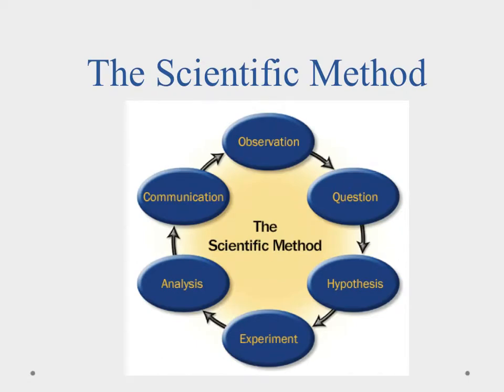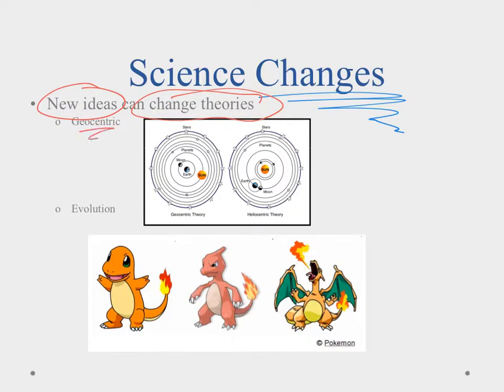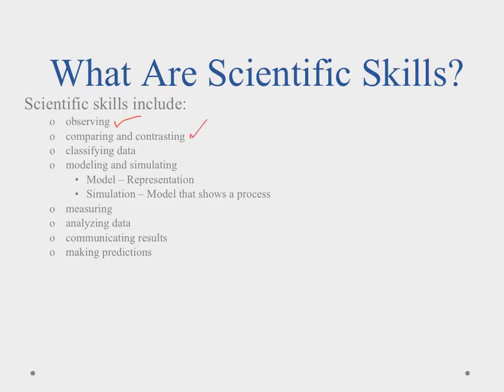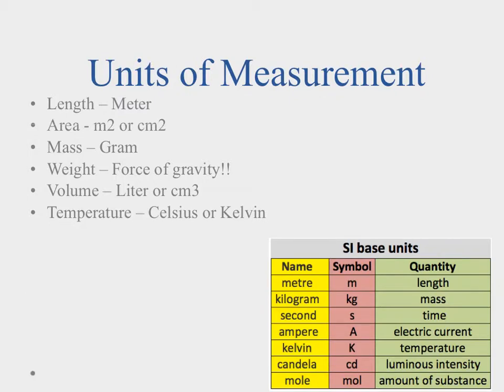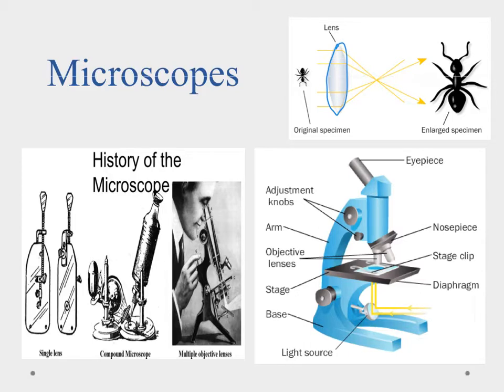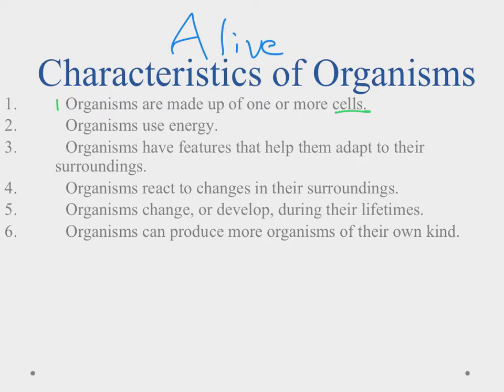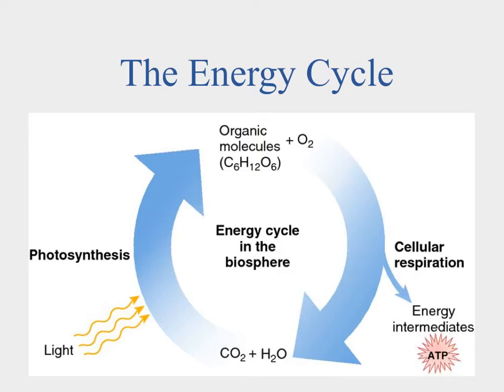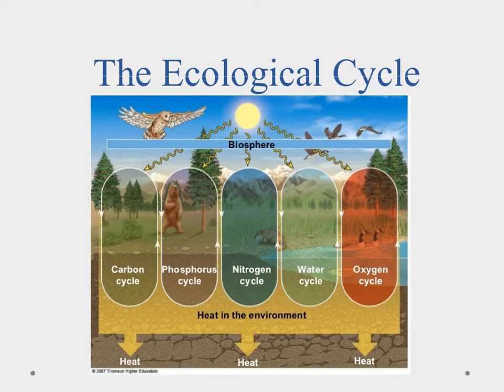1.0 Introduction to Biology Video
This is the video for the first unit. This should serve as an introduction to the concepts we will cover in the lessons.